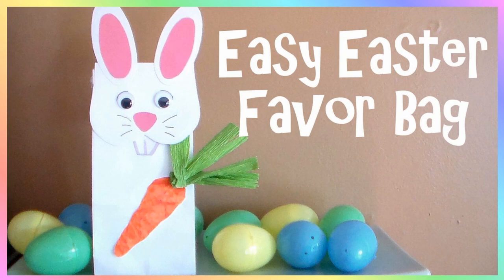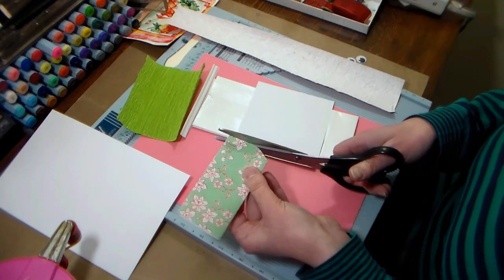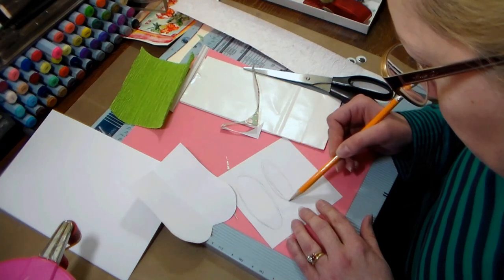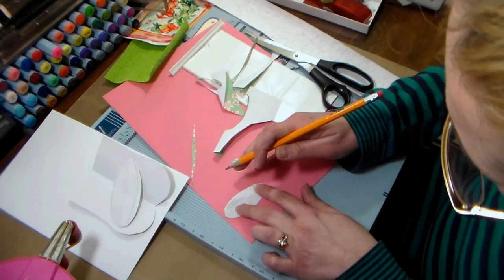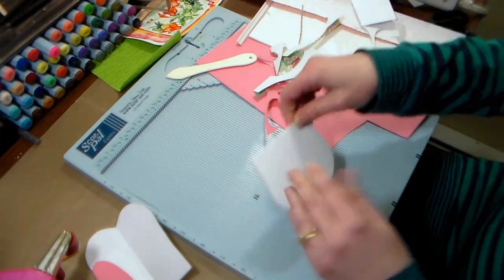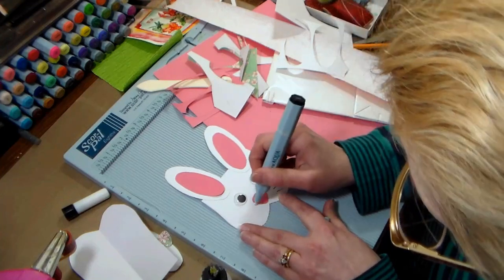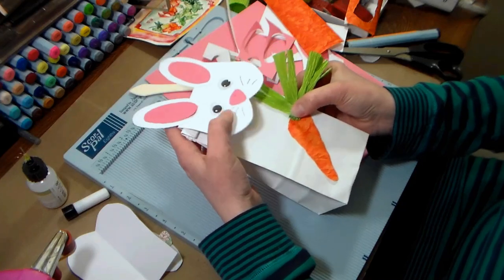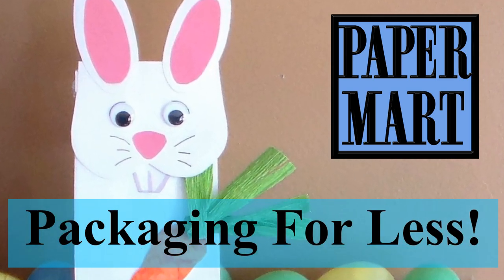Cute Bunny Favor Bag for Easter!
White, pink and orange paper
Glue
Google Eyes
Scissors

Tip! Fill the bag with goodies before assembling the bunny.